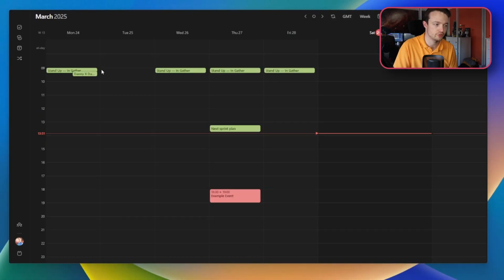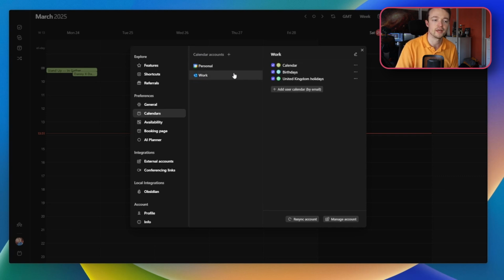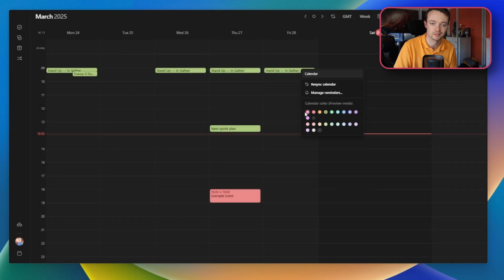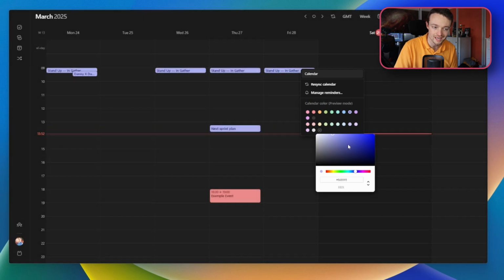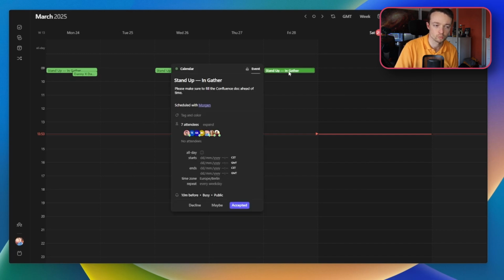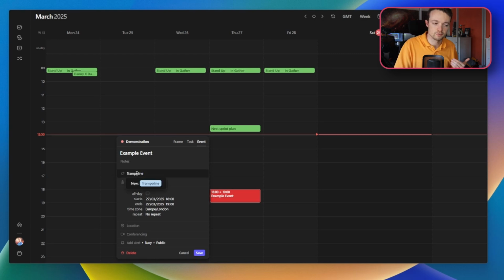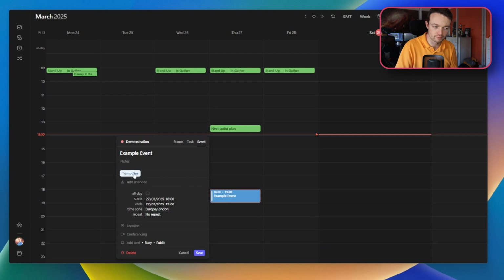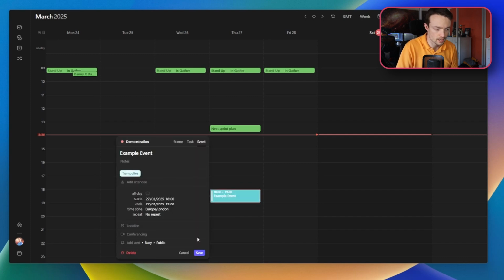How To Change Event Colours in Morgen